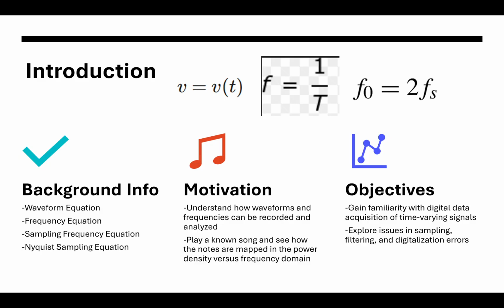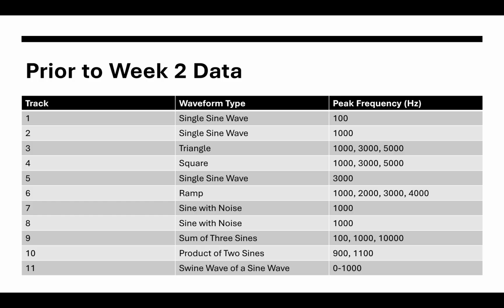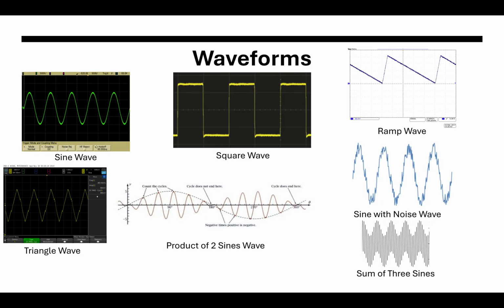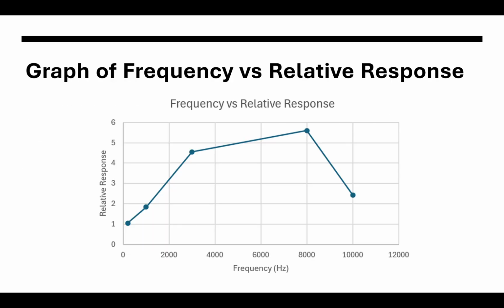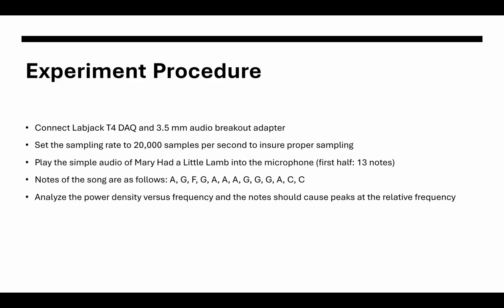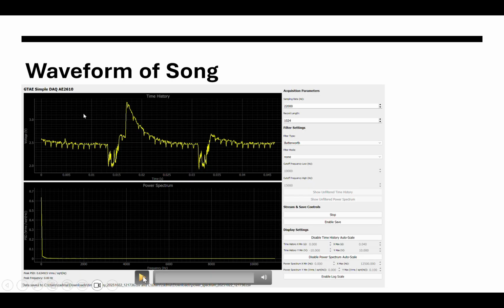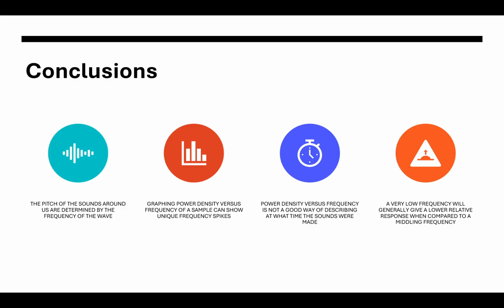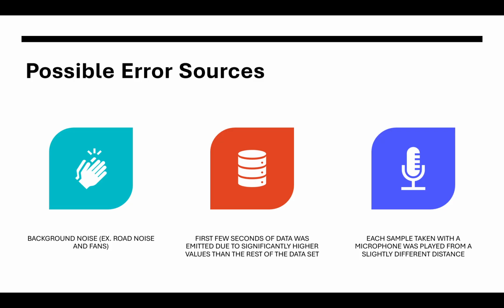Digital Sampling Lab - George Cadman